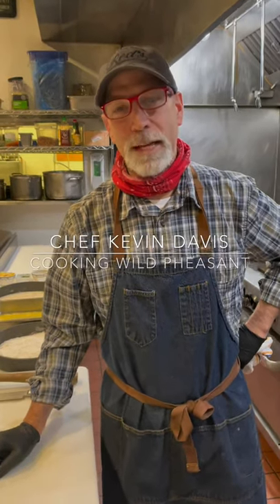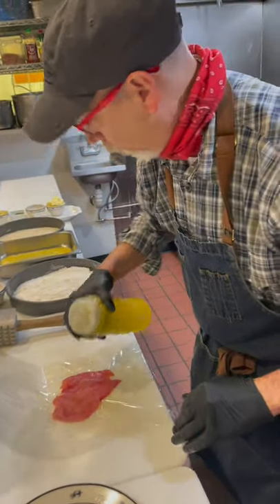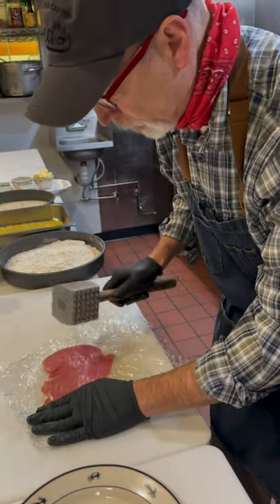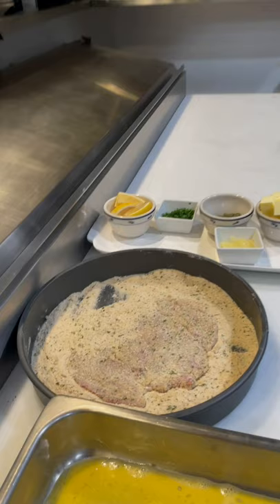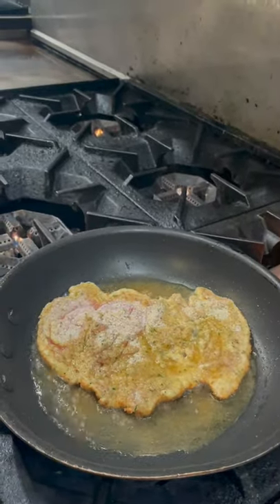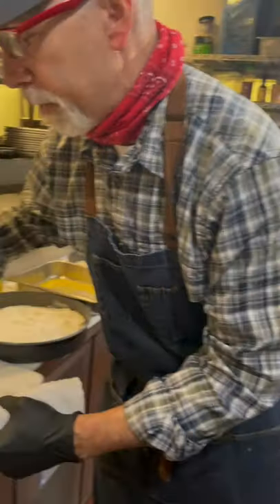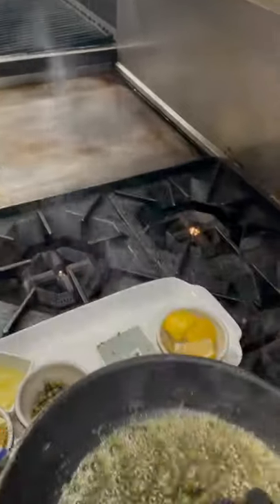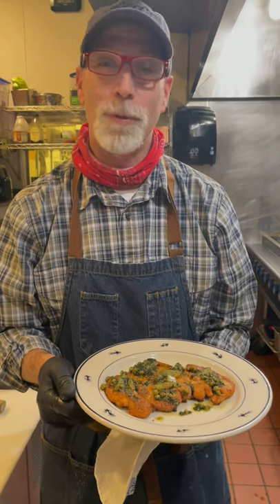Pane Pheasant Breast - The Chef's Recipe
How to cook pheasant the way a hunter chef cooks his.  Enjoy this culinary demonstration to learn how you can cook like a chef at home.

One of the activities at Red's Hunting is pheasant and chukar hunting, and you can return to the ranch if you are a guest to cook the birds yourself!

Chef Davis shows one way to prepare a wild pheasant breast, Pane style.  You could use this method for any wild bird such as Chukar, which they also hunt for at Reds Fly Shop. If you're not a hunter, you can use chicken.

Chef Davis is the chef of Canyon. River Grill, located in the wonderful fly fishing, hunting and outdoor adventure resort, Canyon River Ranch. He has gained a cult like following for his focus on seafood, his southern Louisiana roots and warm hospitality.  A fly fisherman and hunter himself, he loves to share his passion for cooking food from scratch, even from his own culinary garden.

Any visit to the Yakima Valley is not complete without a stop for a meal at the riverside Grill, to watch the world go by, and relax with local cuisine prepared at the deft hands of this esteemed chef.  Located between Ellensburg and Yakima, it's a breathtaking drive from either city, often sporting bighorn sheep and eagles.